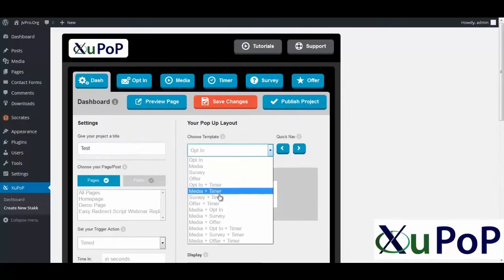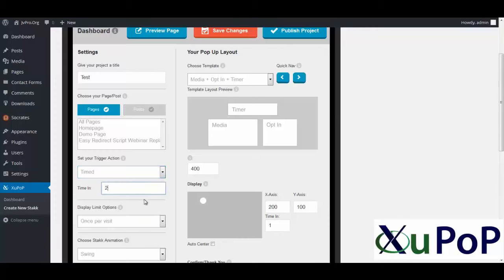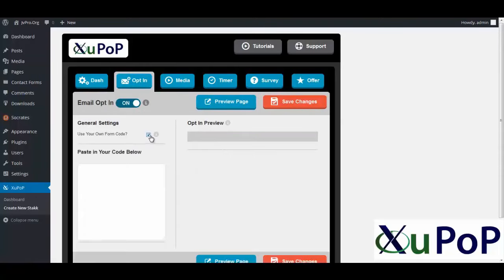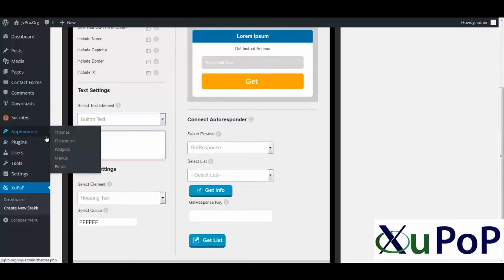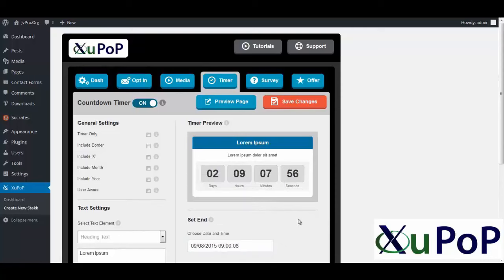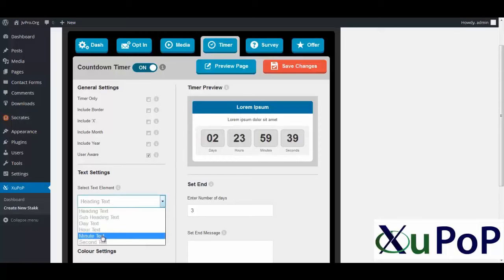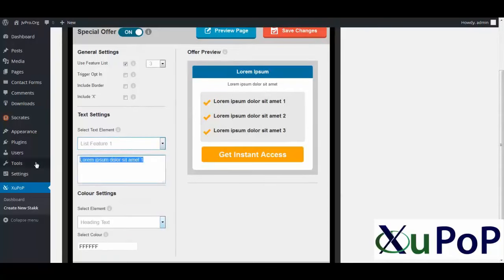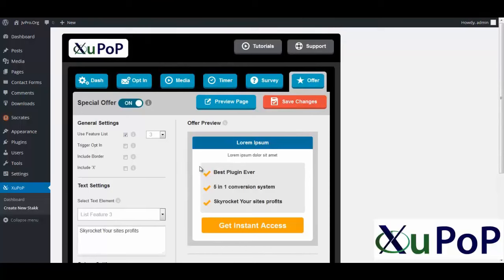Xupop Review - DEMO - HippoReview.com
XuPoP gives you the power to create five different, fully customizable pop ups that can be run on any WordPress page and theme, within seconds.
Xupop Review,
Xupop Reviews,
Xupop Review Bonus,
Xupop Bonus,
Xupop Download,